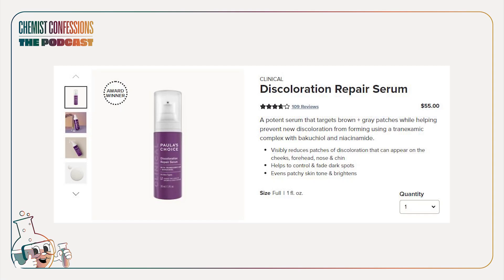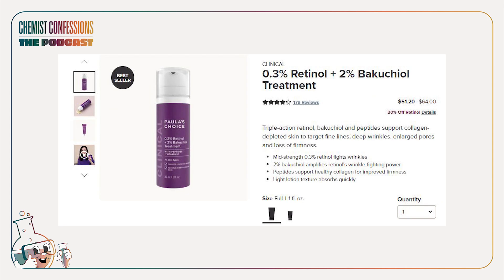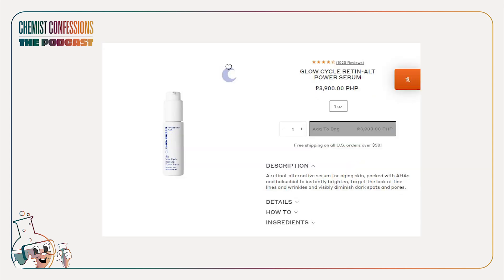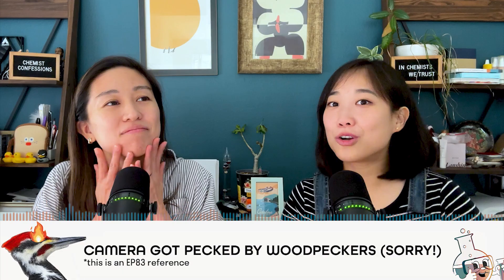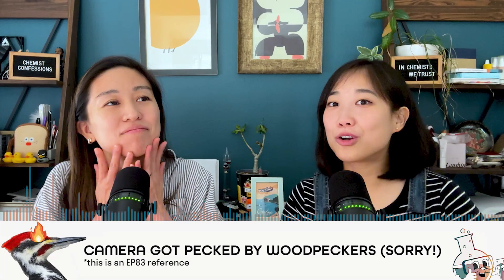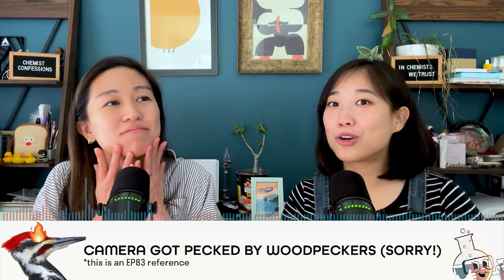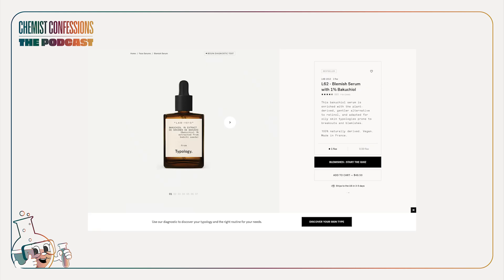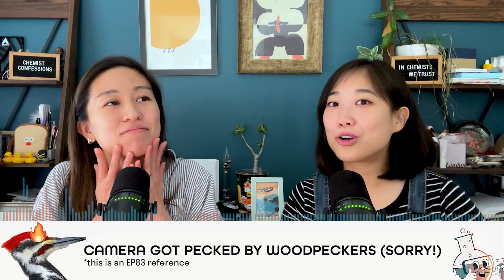How to use bakuchoil in your skincare routine? | Chemist Confessions Highlights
Product Shoutout:
The Experiment Kit

Enrichment Content:
Our Chemists’ Guide to Bakuchiol